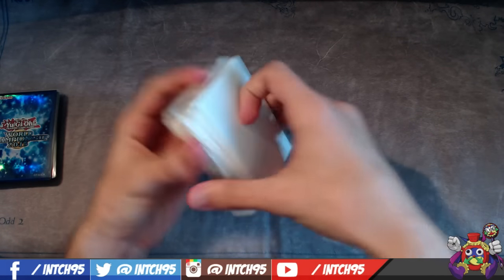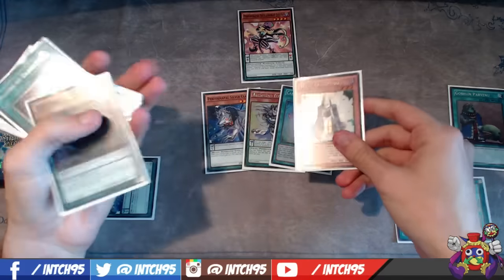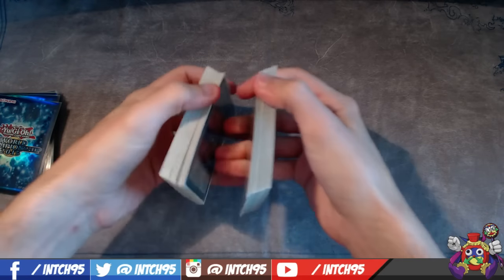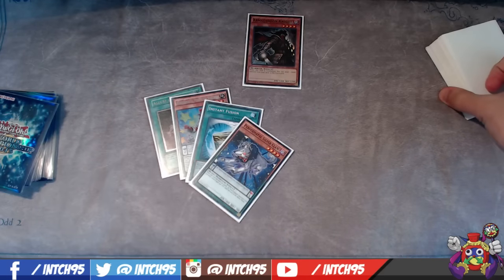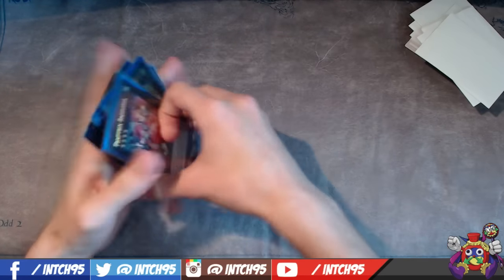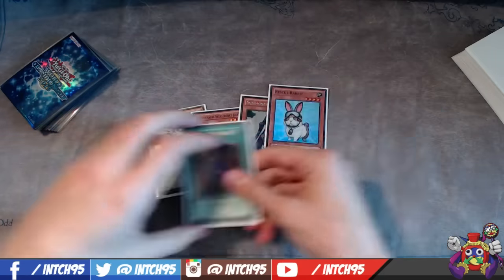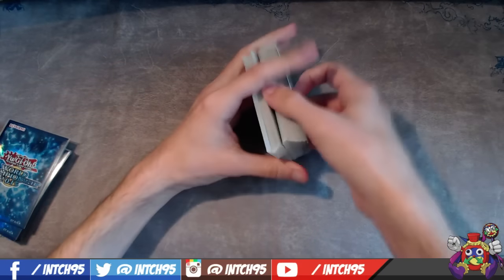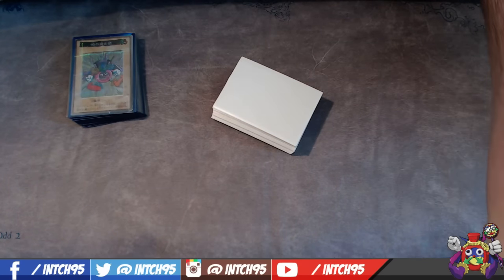Yugioh Deck Test Draw Hands w/ Dark Pendulums